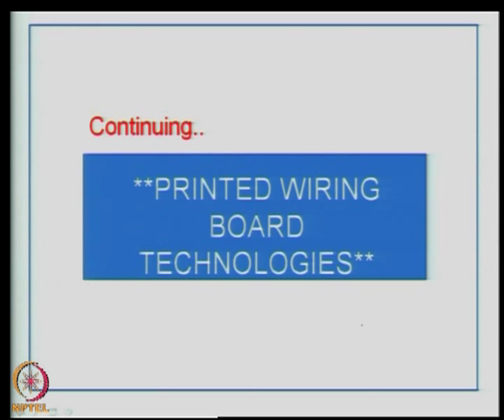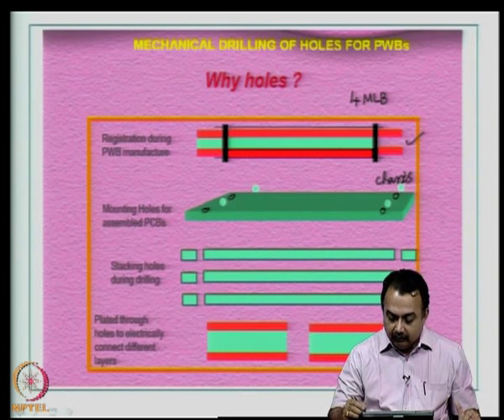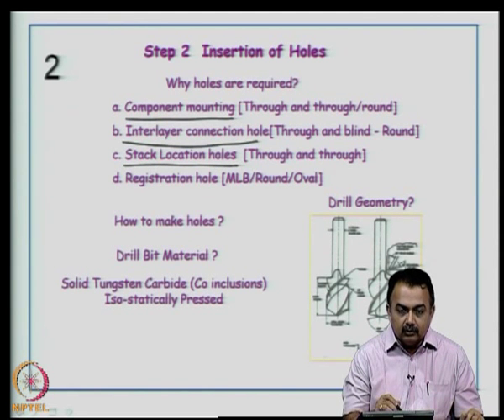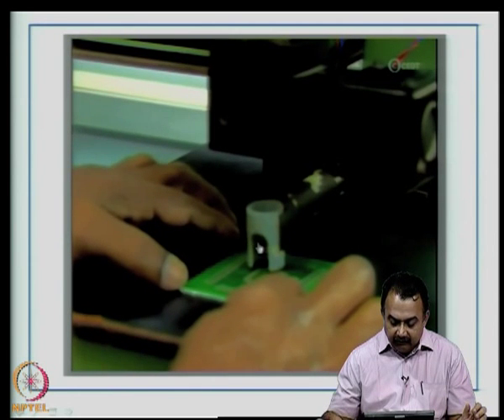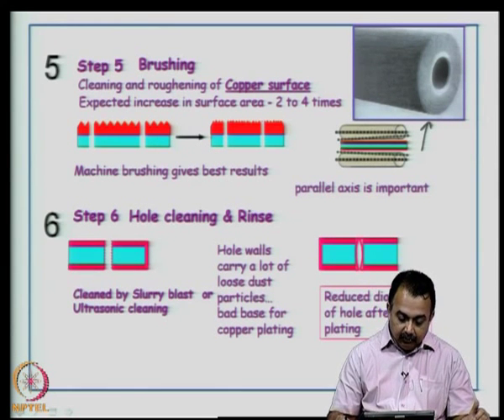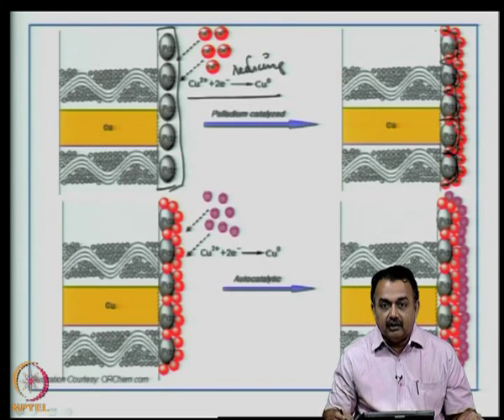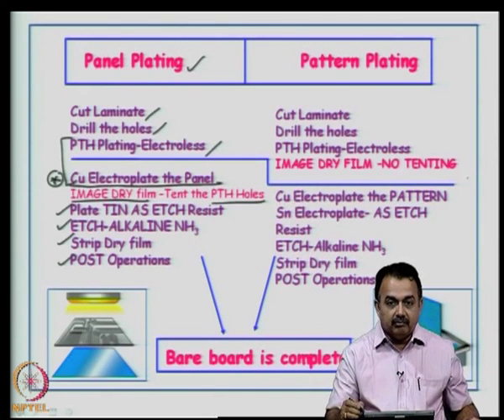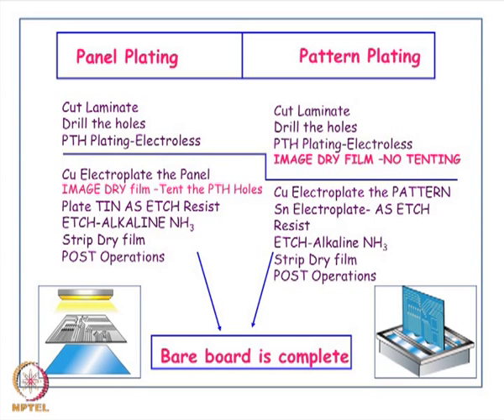Mod-06 Lec-28 Through-hole manufacture process steps; Panel and pattern plating methods